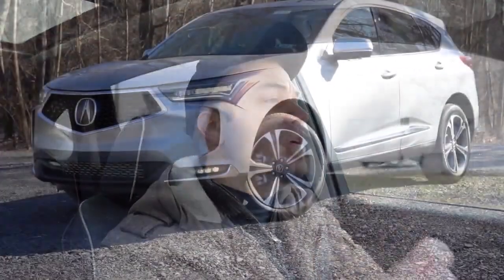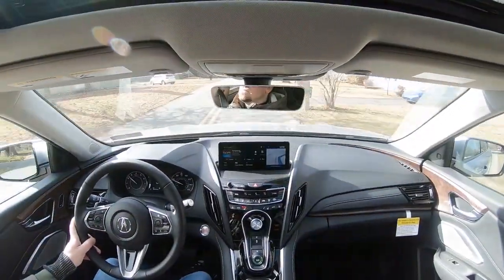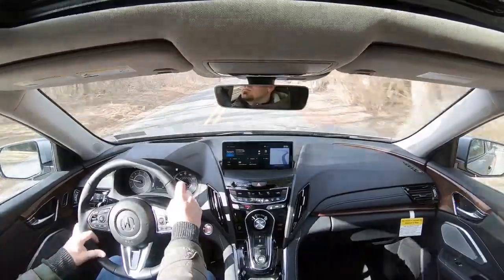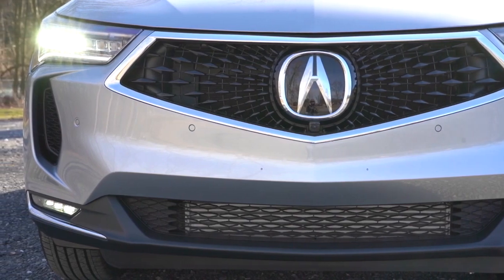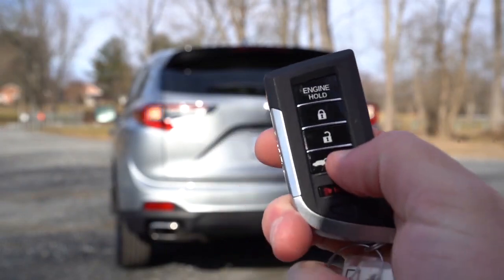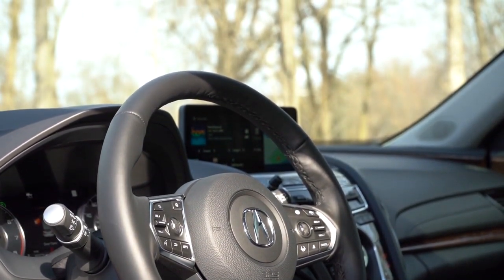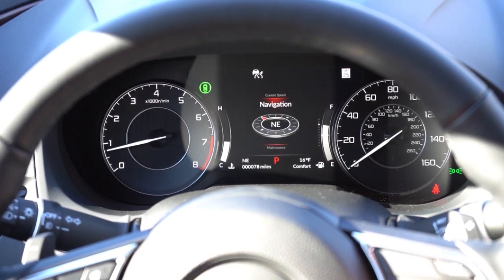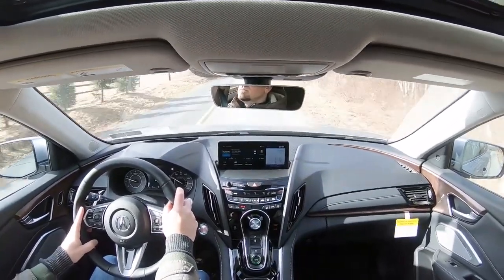2023 Acura RDX Review Best Luxury Compact SUV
In this video I'll go for a test drive & completely review the NEW 2023 Acura RDX! I'll test out acceleration, braking, steering feel, cargo space, rear legroom, sound system, exhaust clip & much more!